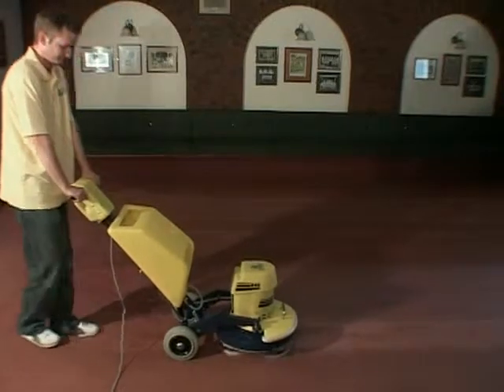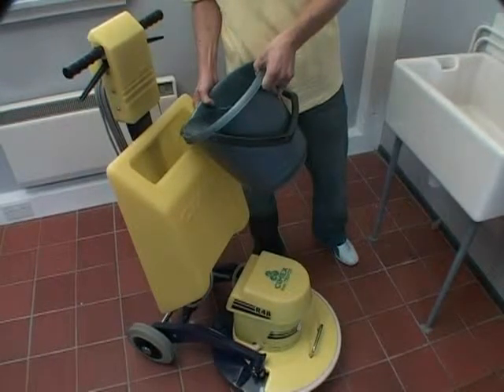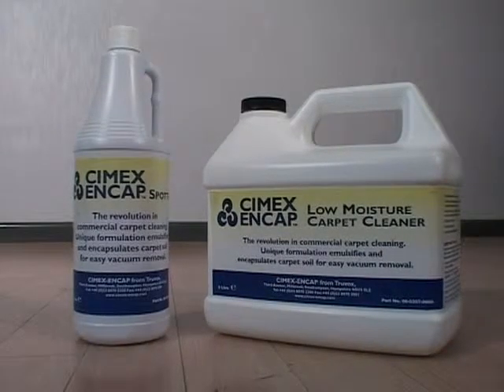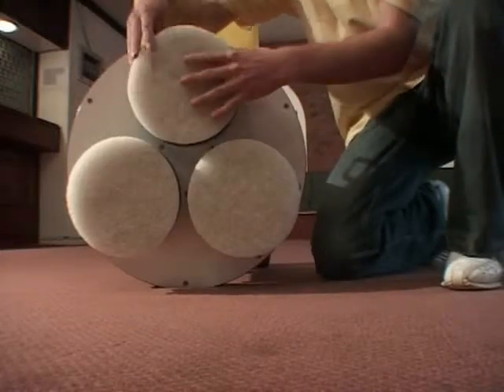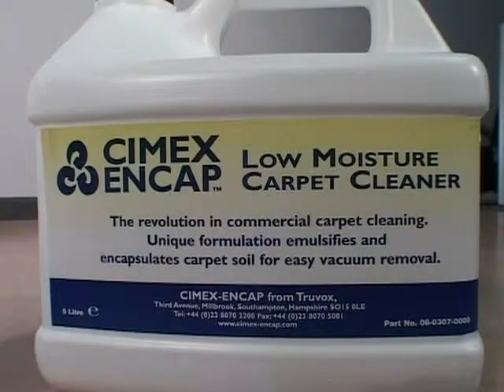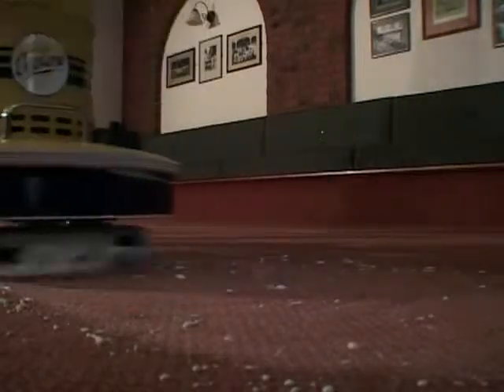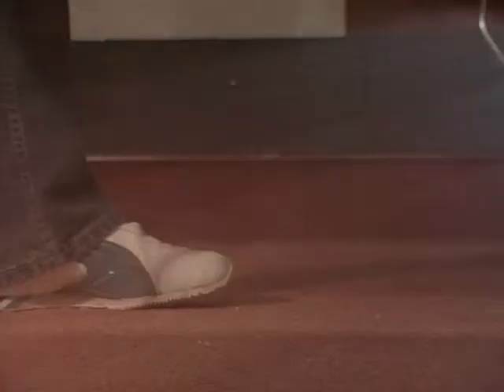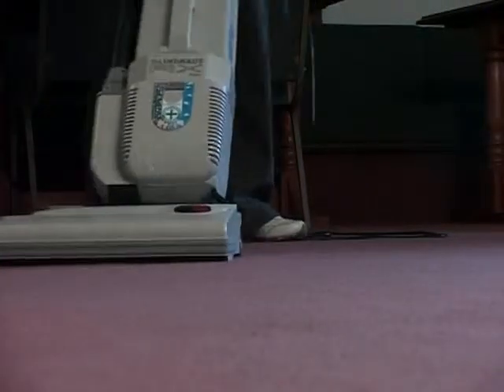In Action: Cimex ENCAP Low Moisture Soil Release Cleaner @ classicvac.com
Cimex Encap Low-Moisture Carpet Cleaner: Encap is a low moisture carpet cleaning concentrate for use on commercial carpets. Approximate coverage for maintenance cleaning of moderately soiled carpet is 12 to 15 thousand feet per gallon of concentrate.